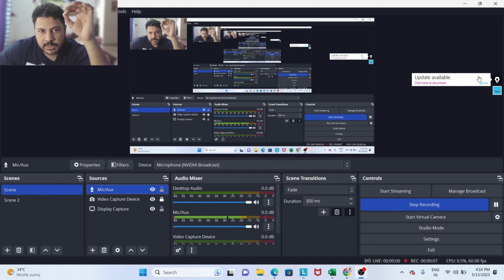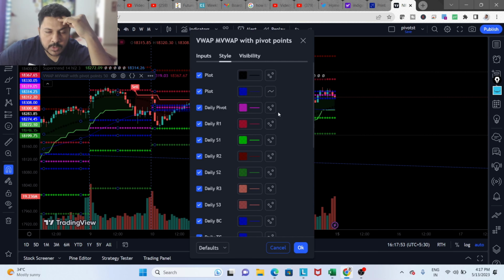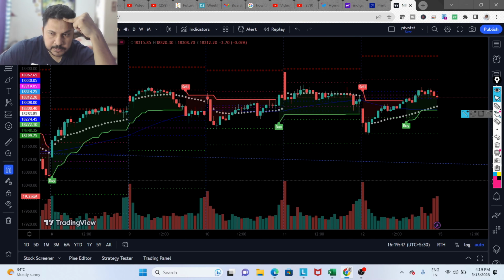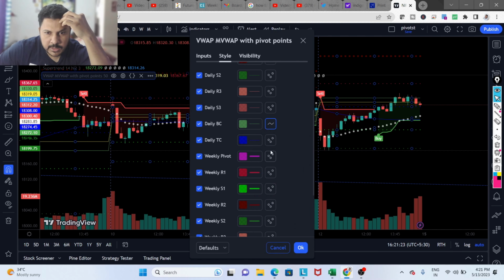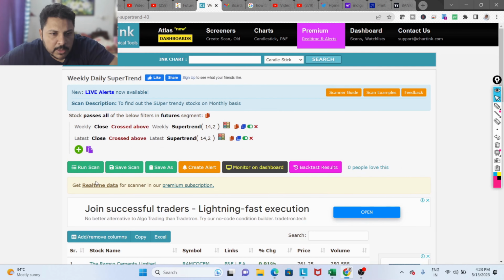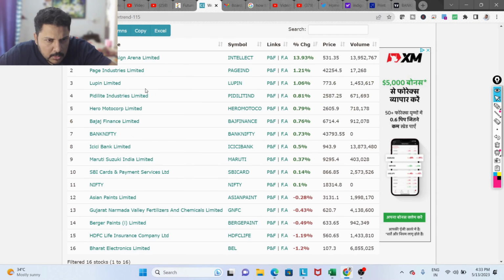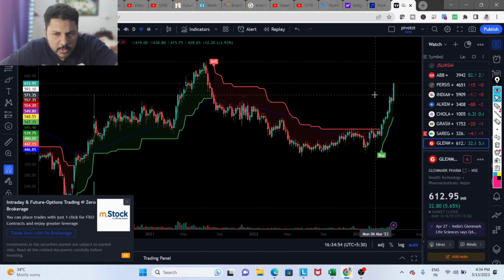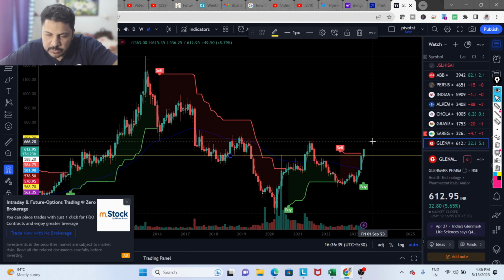Price Action Analysis Of Nifty & Bank Nifty. | Intraday Trading Review Based On Pure Price Action.